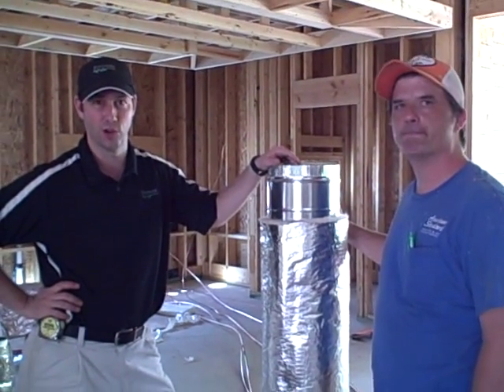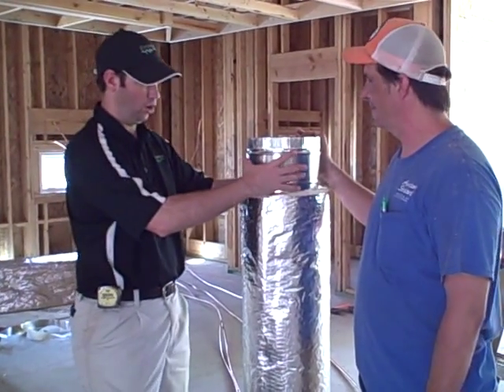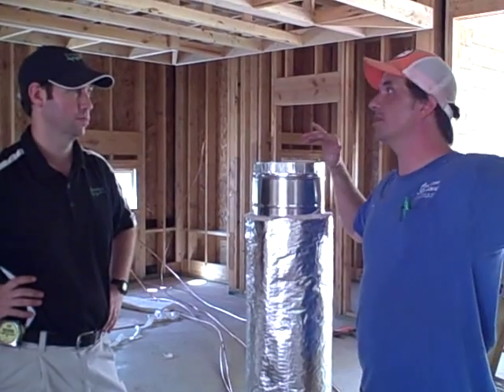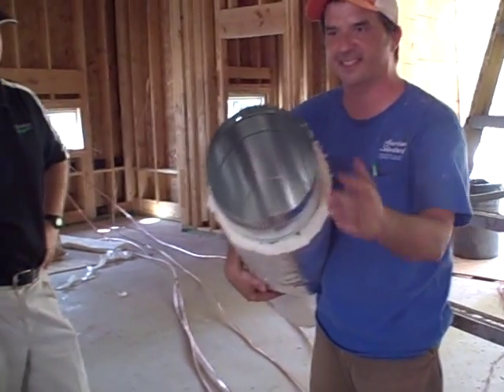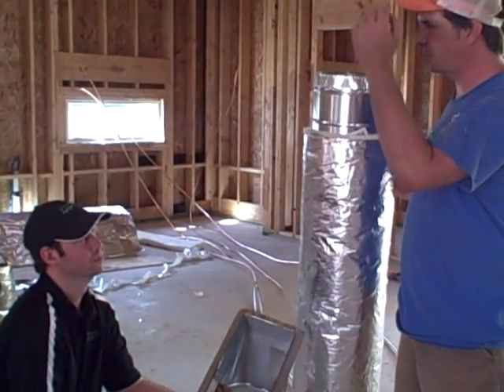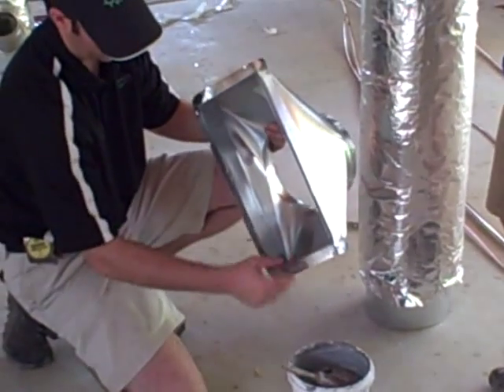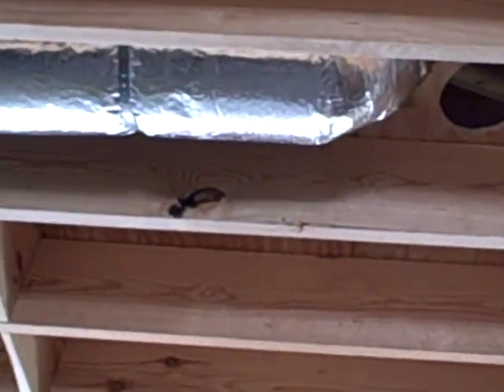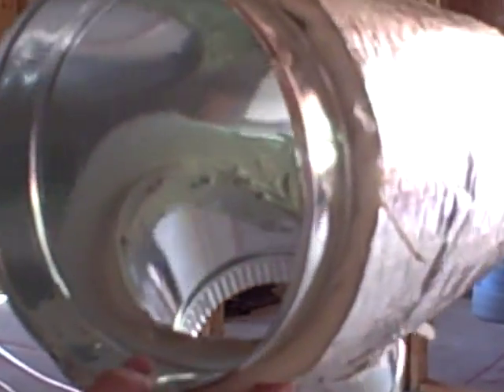Metal Supply Ductwork in a High Performance Custom Home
In this video Jeff from AirRite walks me through the supply ducts for a HVAC system in a new home we're building.  You'll see how we seal the inside of the ducts and the exterior insulation creating a fiber-free air stream.  -Matt Risinger